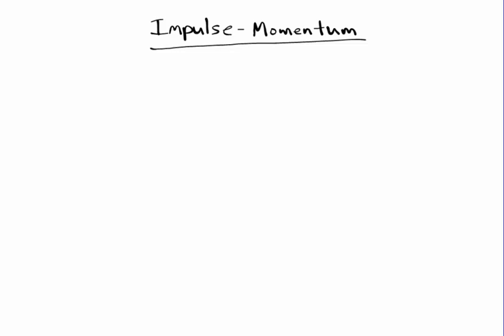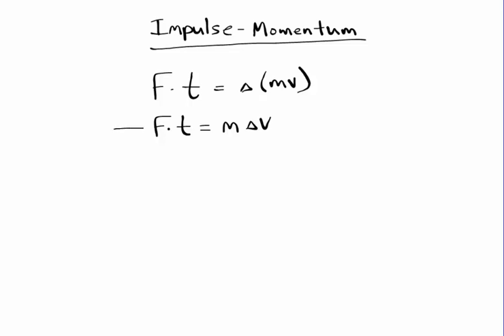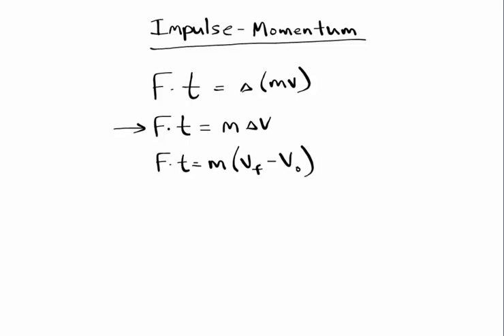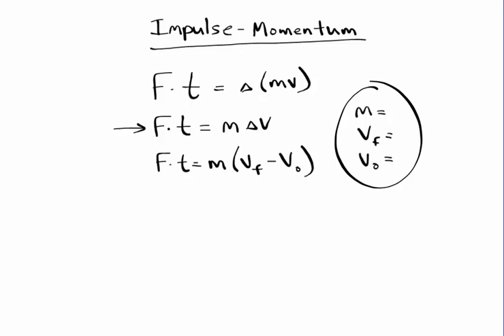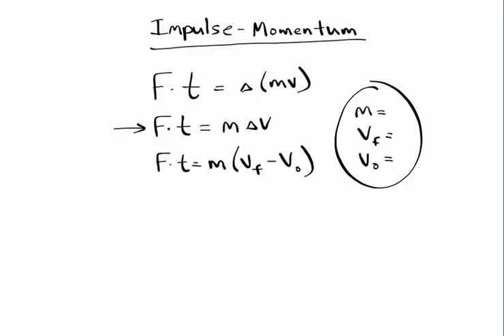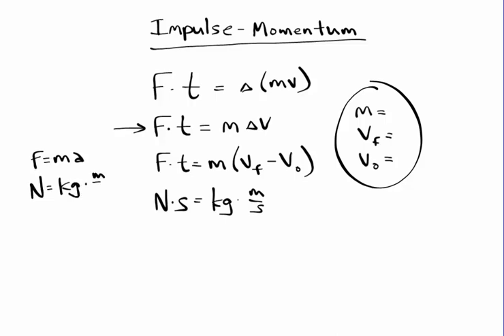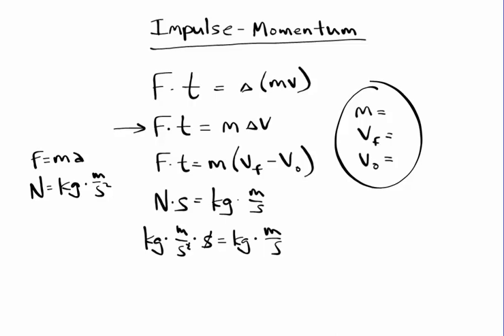4.6 - Impulse-Momentum Theorem